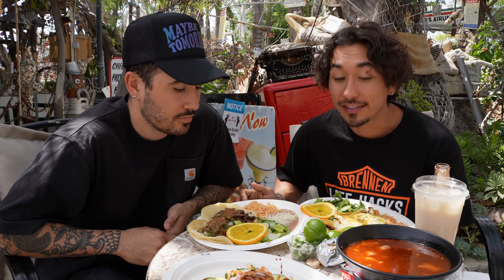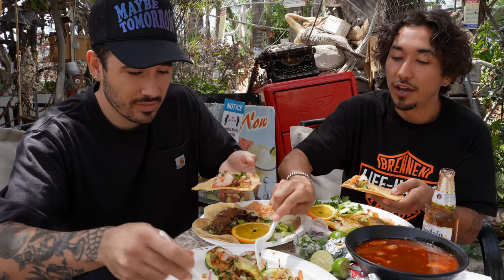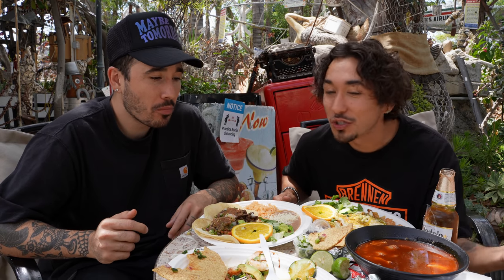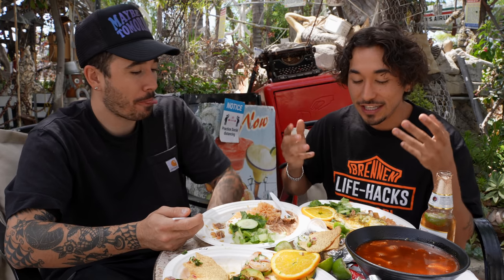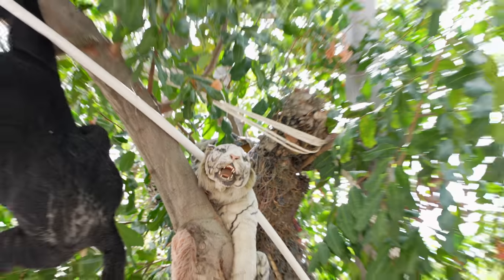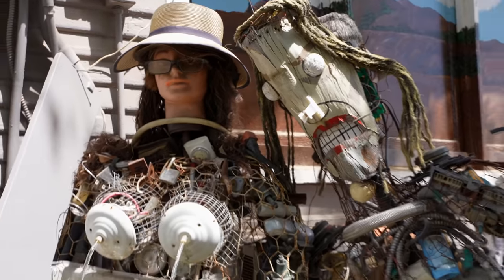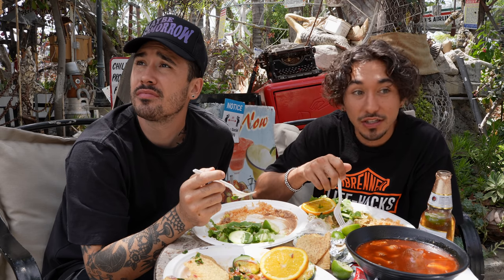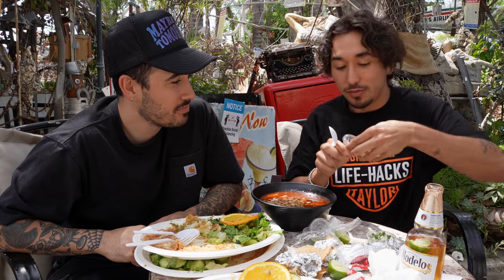Eating At The MOST Unique Restaurant ... (WEIRD RECYCLED ART RESTAURANT)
Last Vlog ►

Hi I'm Brennen.  I've been eating food for 24 years. I'm basically a professional. Here is my Food Review:

Brennen Taylor best/worst reviewed videos of 1 star yelp restaurants and businesses series and his newly beloved viral tikok life hack tik tok lifehack series.Family friendly pg clean